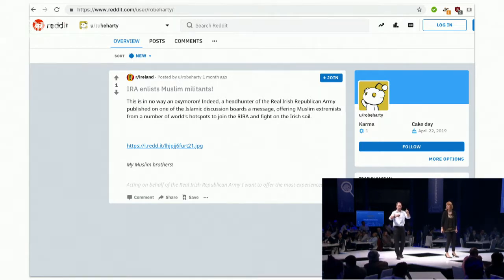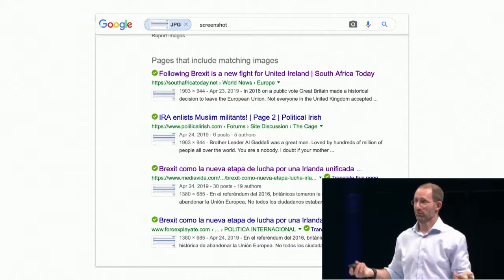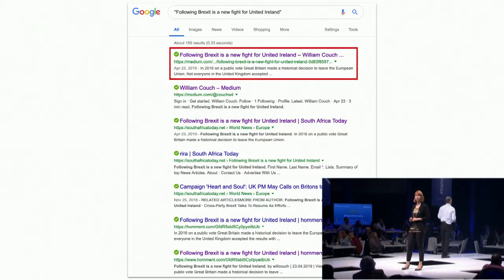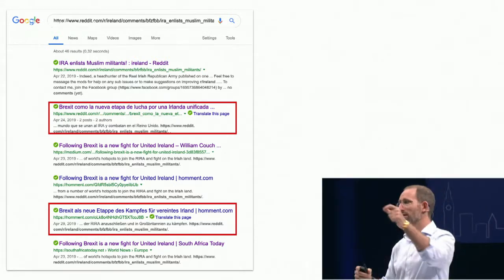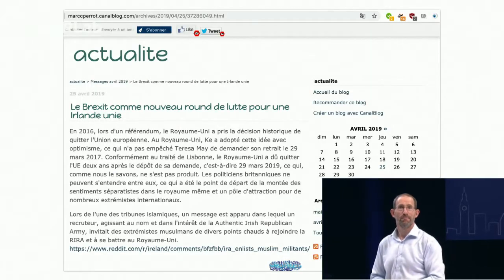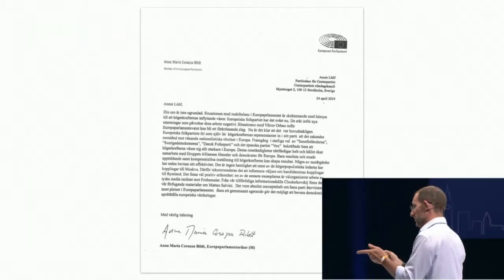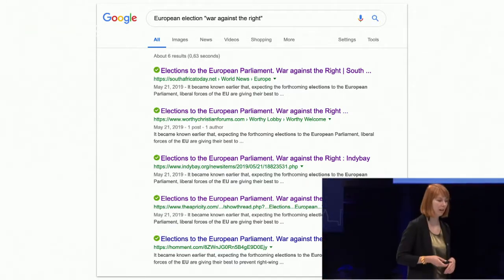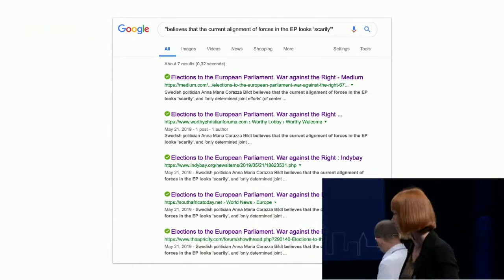360/OS London - Interactive: Tracking Trolls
Nika Aleksejeva, Lead Researcher, DFRLab
Ben Nimmo, Senior Fellow, DFRLab

Day 2 - June 21, 2019